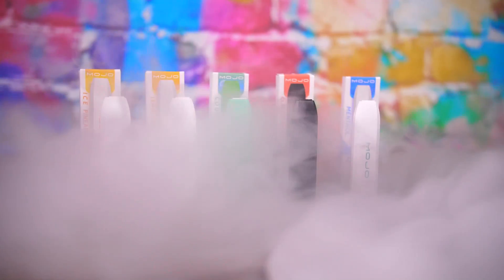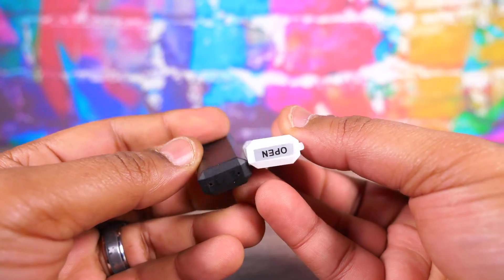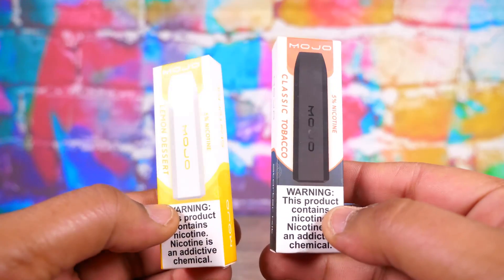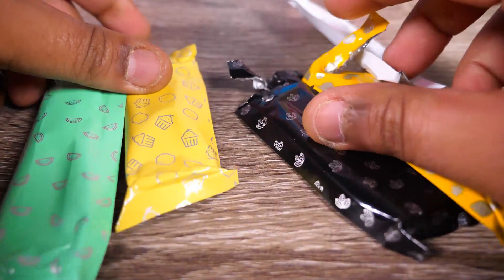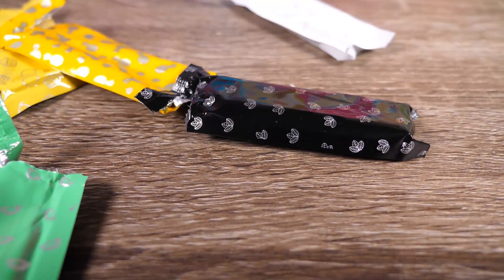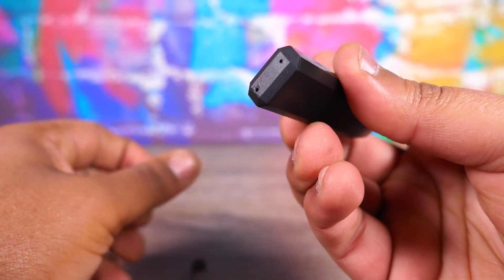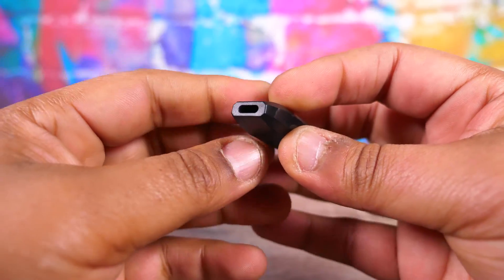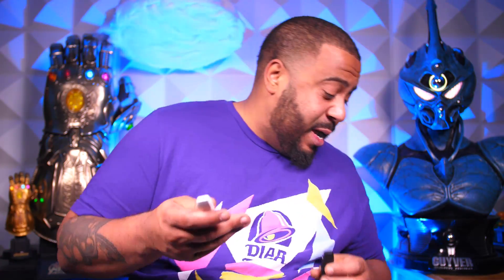Disposable Vape? Mojo Vape Pods Disposable E-Cig Review! VapingwithTwisted420